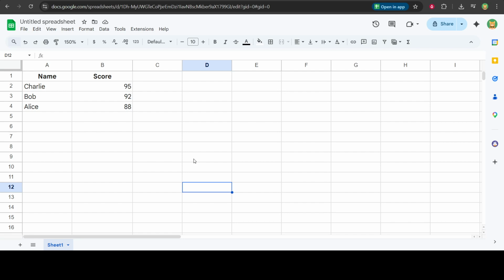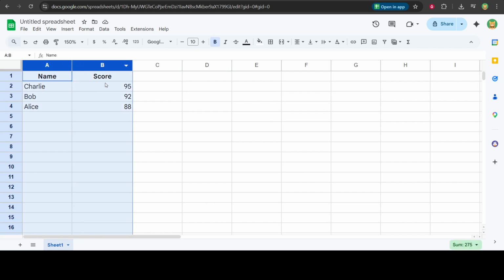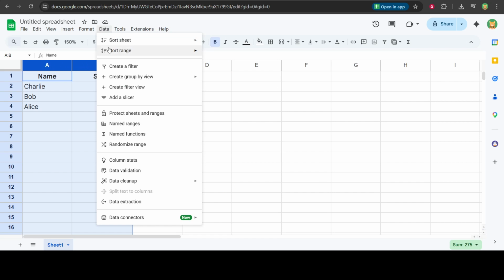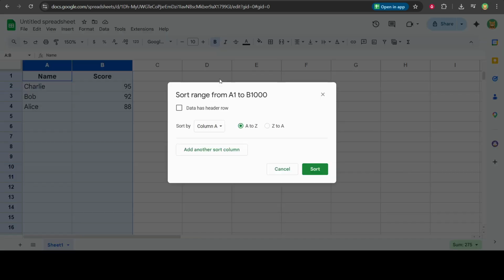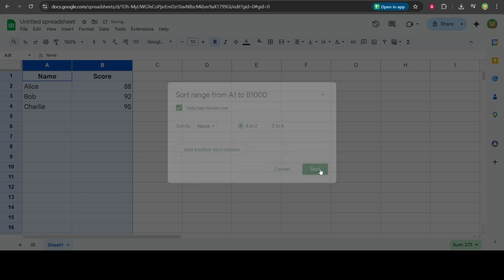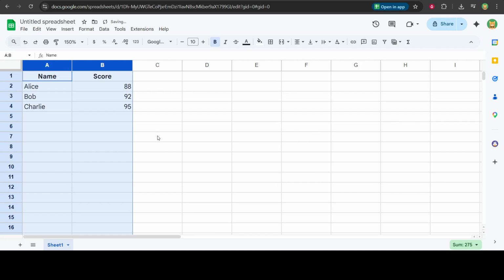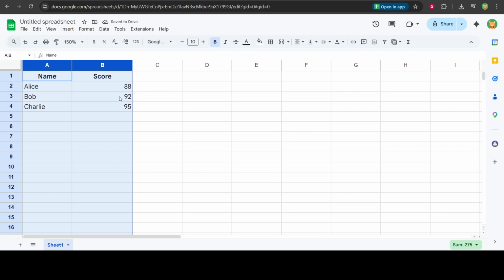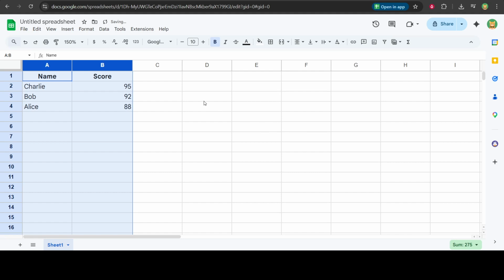How To Sort By A Specific Column In Google Sheets (Updated 2026 Step-by-Step Beginner Guide)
Learn how to sort by a specific column in Google Sheets in this updated 2026 step-by-step beginner tutorial. This video shows you how to organise your spreadsheet by sorting data based on one column while keeping the rest of your data aligned properly.

In this video, you'll learn how to select your data, sort it by the column you want, and keep your spreadsheet clean and easy to manage.